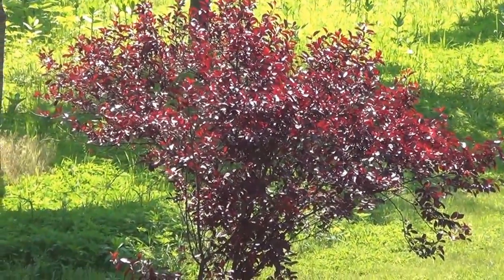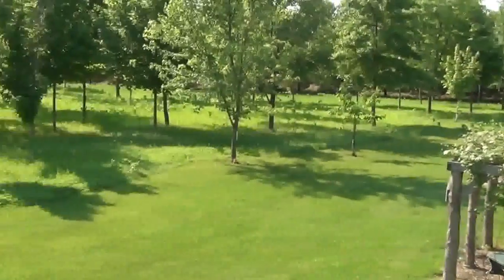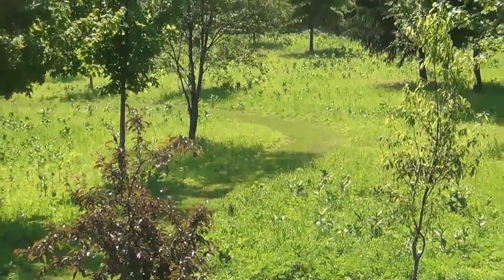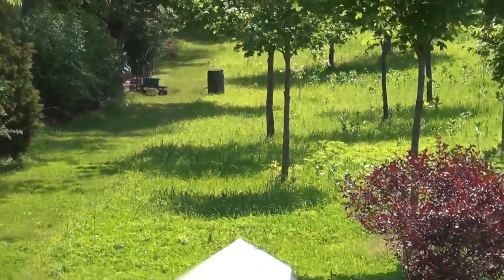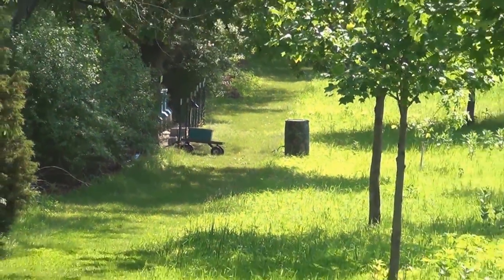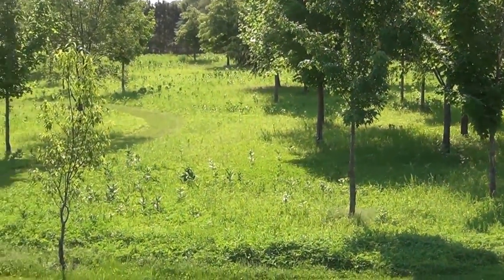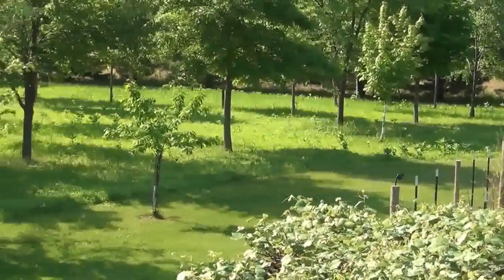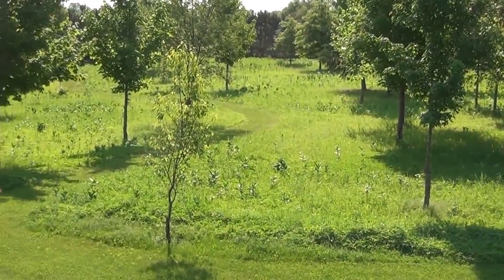Bee habitat. Planting food for honey bees.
The seeds are growing in the fields .They were planted around the end of April. So far so good.       05/27/15
 Take a look at the earlier video.